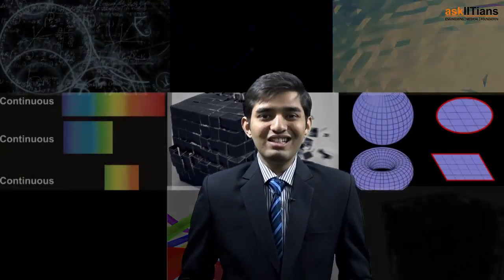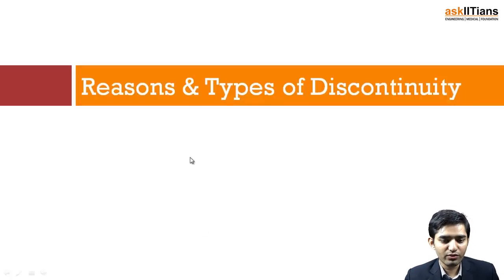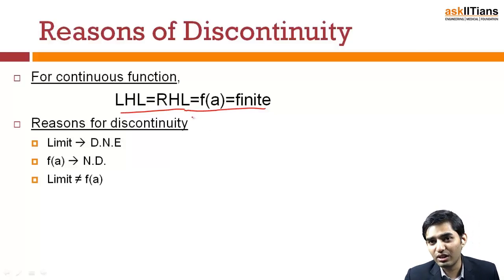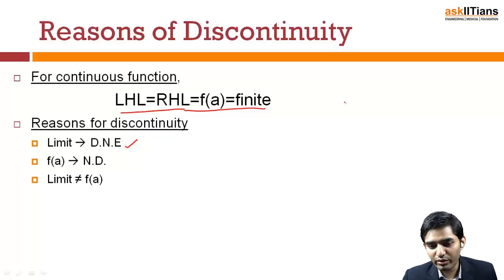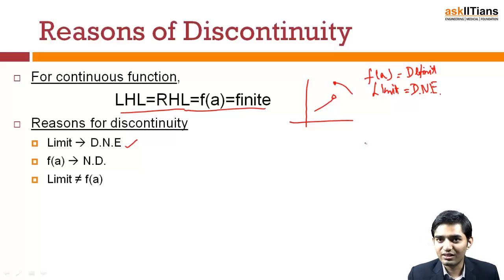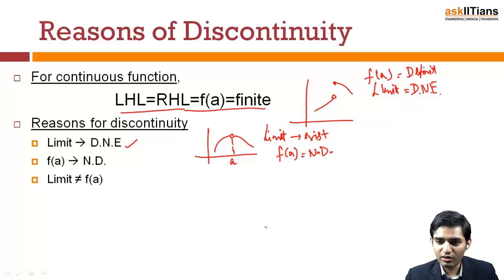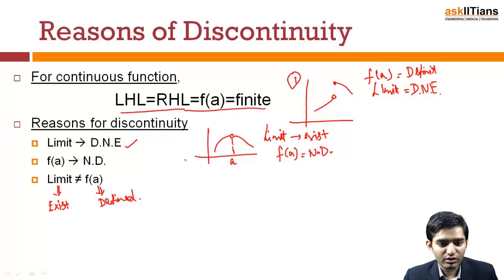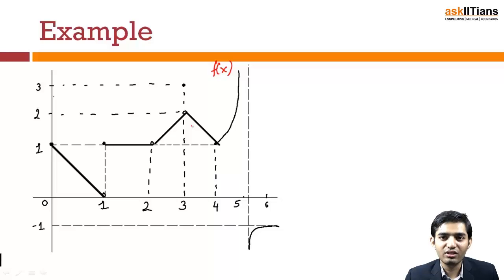Reasons and Types of Discontinuity | Mathematics | Class 12 | IIT JEE Main + Advanced | askIITians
Nishant Vora (IIT Patna) tells about the various reasons why a function can be discontinuous and also he has explained two main type of discontinuity i.e. Removable and Non-removable type also he has covered all the sub-types and how to identify them with at least one example from each.

Prepared by - Nishant Vora, IIT Patna, 2 Years of Exp., Maths
This chapter covers Continuity of function, Reasons and Types of Discontinuity, Theorems of Continuity, Differentiability/Derivability, Theorems on differentiability, Differentiability by Differentiation, IIT JEE Problems

Buy this chapter and get all these features in one package:

1 Test paper with Video Solution - To Test your knowledge and to learn as how to answer the questions in exams